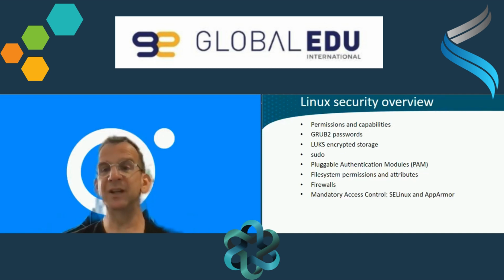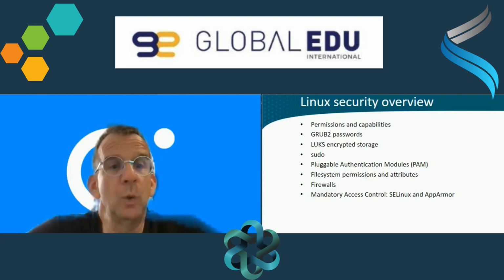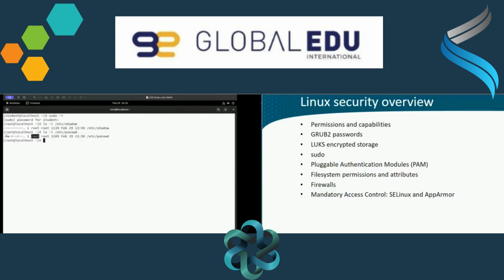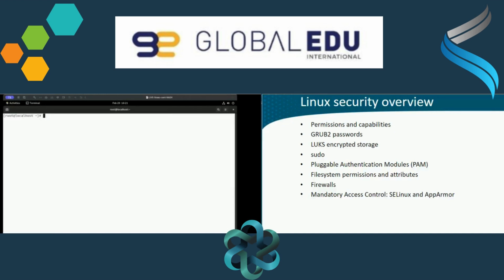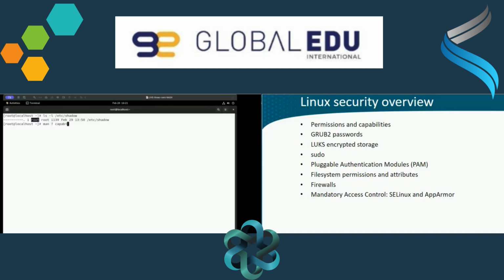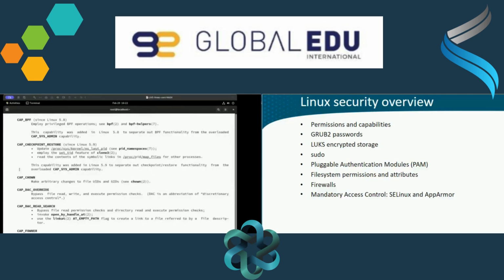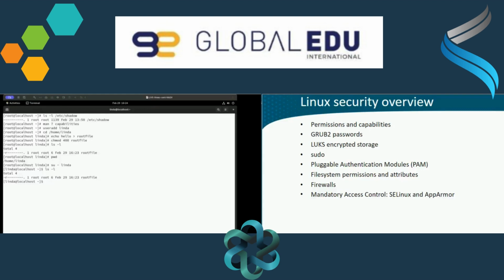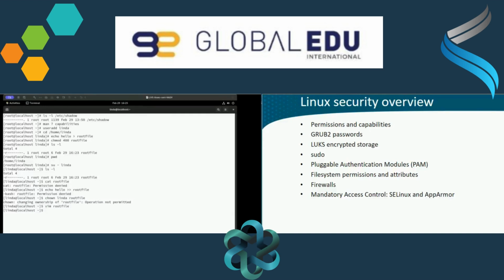Linux Security - Basic to Guru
🔗 Get the Full Course (5 hours)
Link to Access :